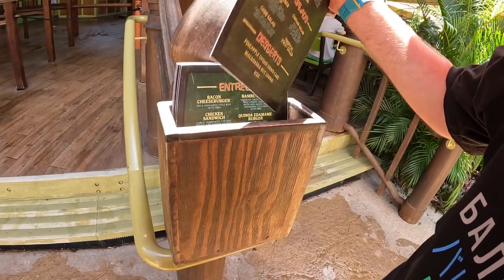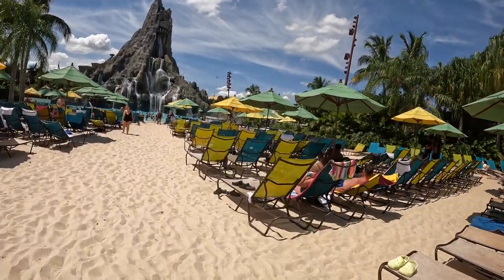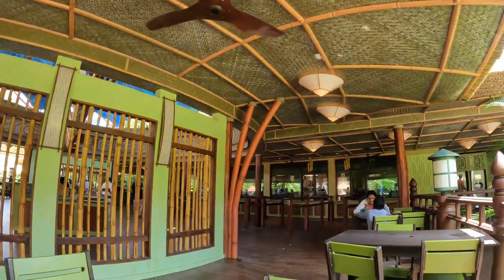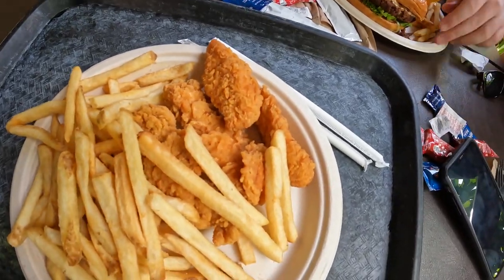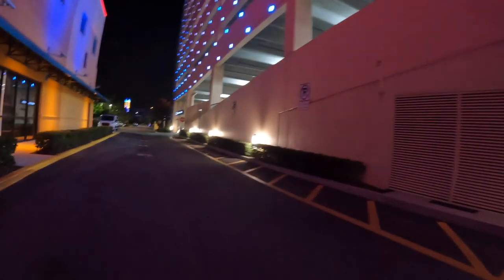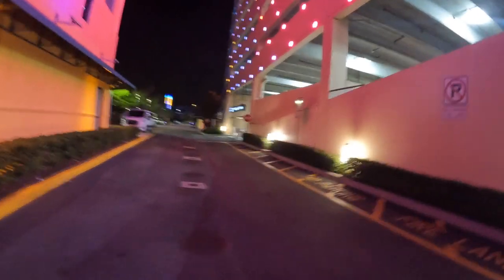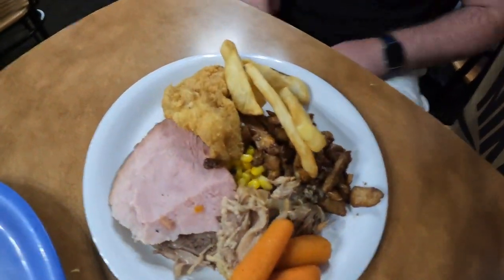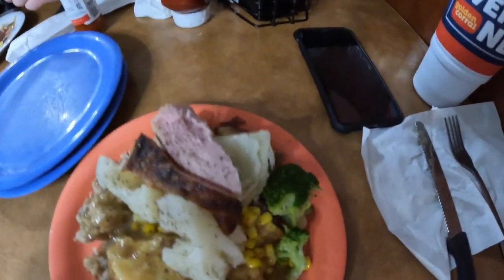Part 7 | Universal Volcano Bay Water Park | Golden Corral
This is a quick look around the Universal Volcano Bay Water Park and Golden Corral restaurant.

I did take my phone in to the lazy rivers and have uploaded some of those videos as shorts so please check them out.

Coming up later this year
Swiss Airlines, Air Baltic , Brussels Airlines and a trip to Walt Disney World.